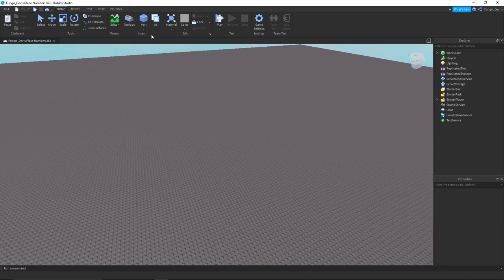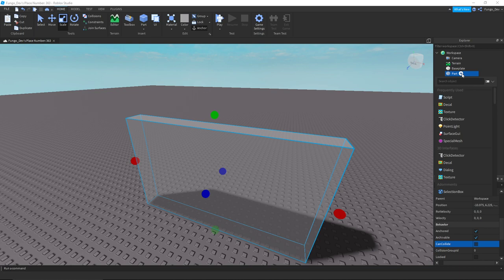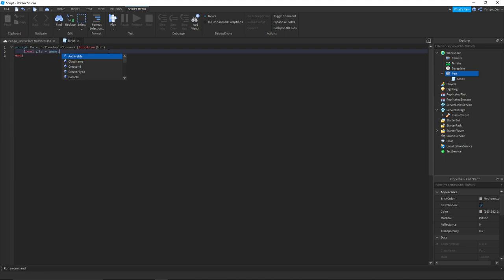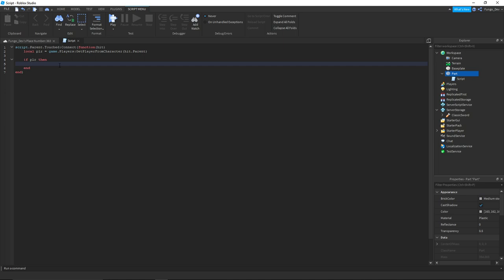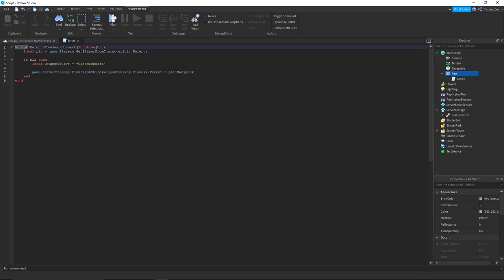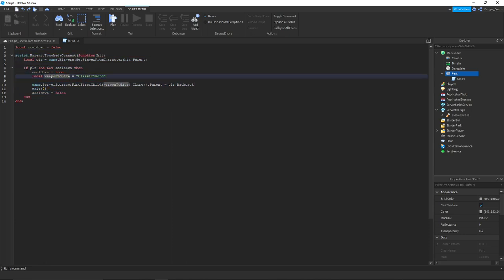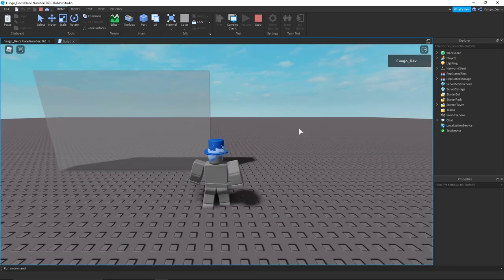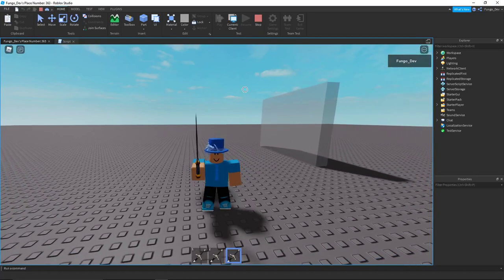How To Make A Tool Giver | ROBLOX Studio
Today I will show you how to create tool giver parts for your ROBLOX games!